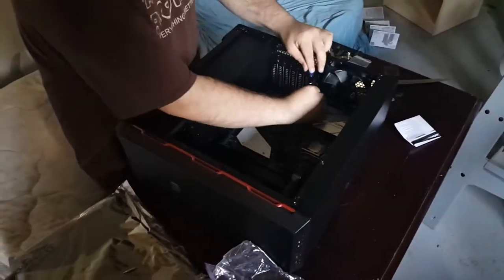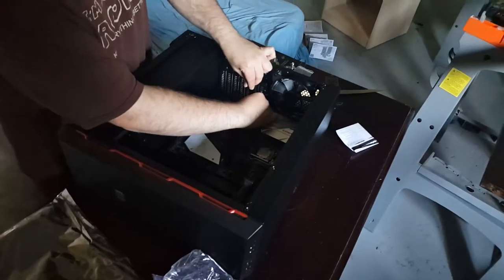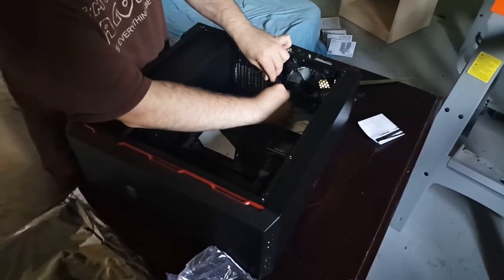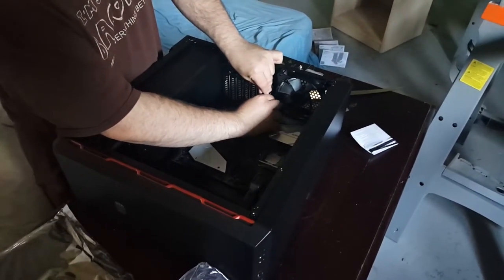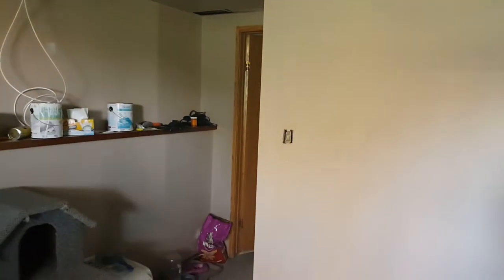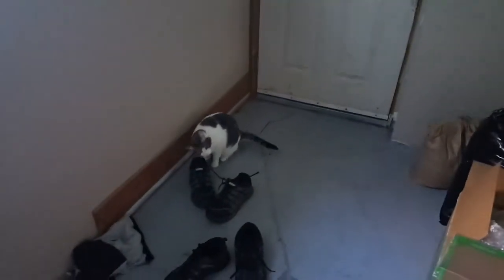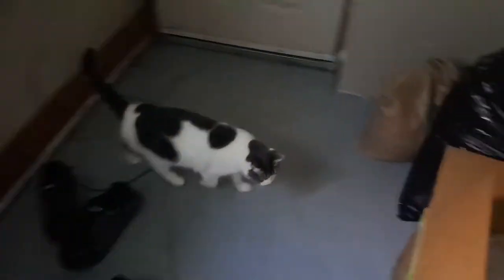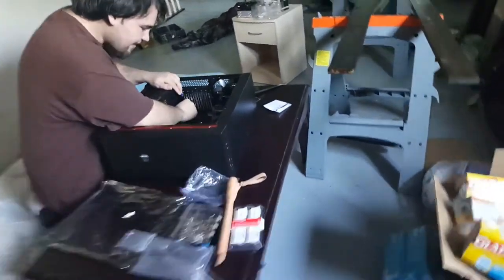YOU DON'T COUNT 9.7.2018